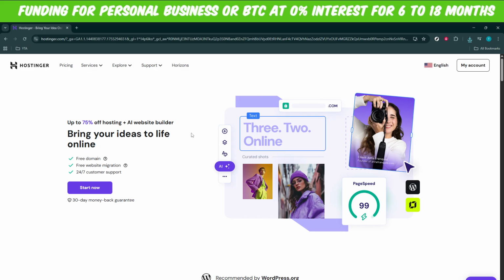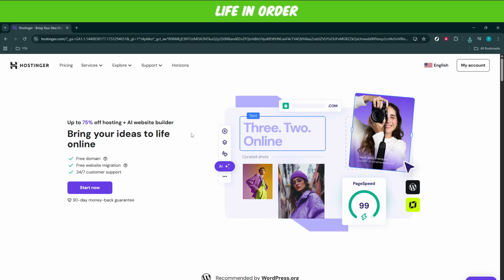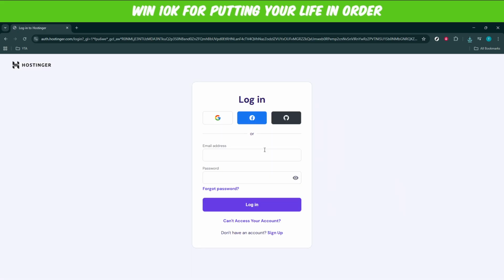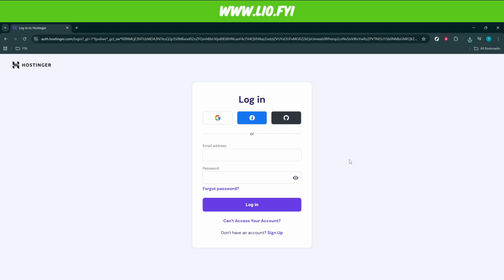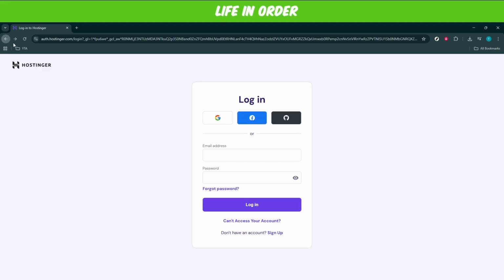How to login Hostinger email on your phone Gmail 2025